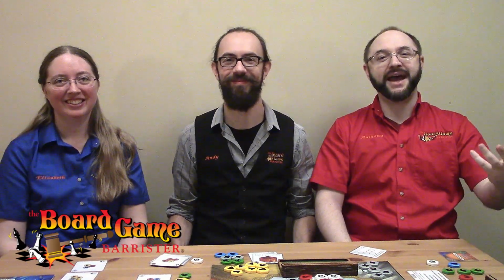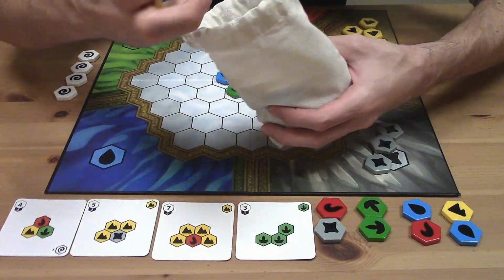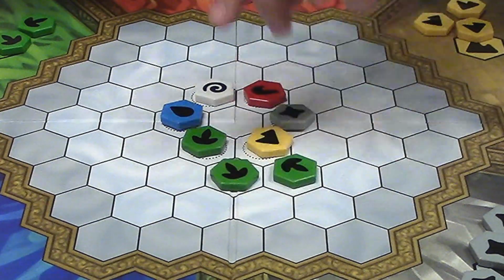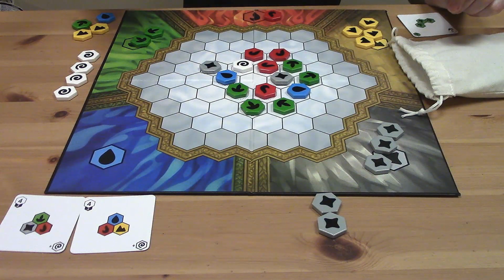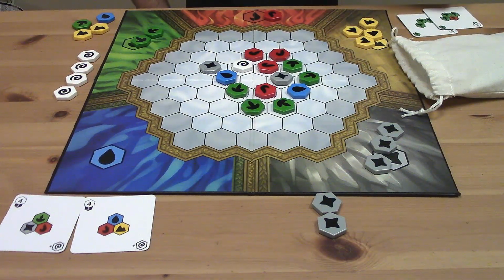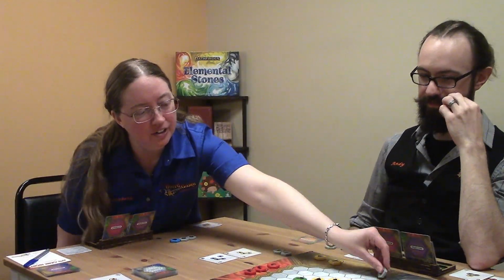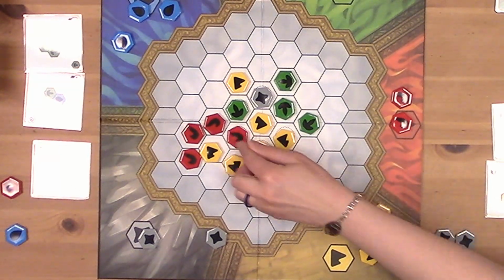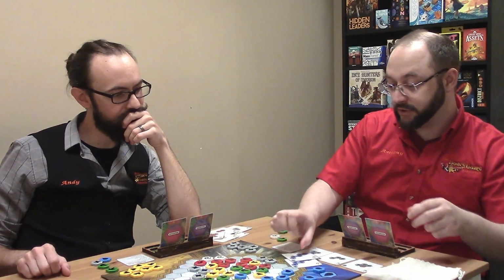ELEMENTAL STONES | How to Play & What's to Love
We're talking Pathfinder: Elemental Stones from @PaizoInc, where we'll take control of powerful stones to build patterns and master the elements!

00:00 Introduction & How to Play
05:39 Post-Game Chat & Game Clips
09:40 Final thoughts—thanks for watching!